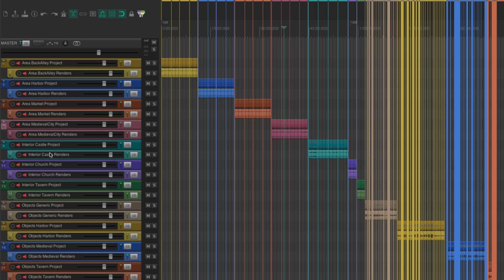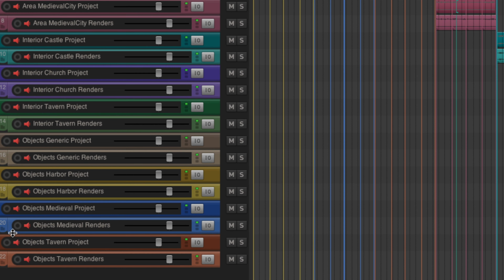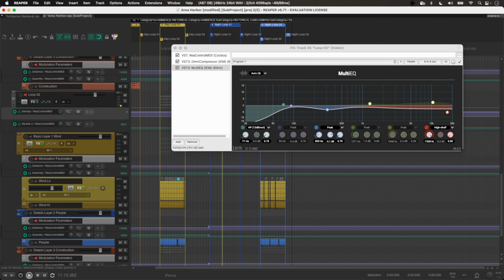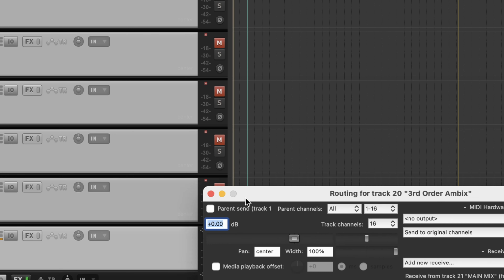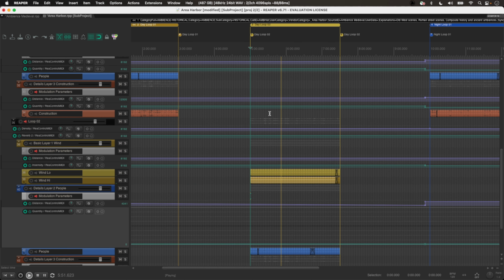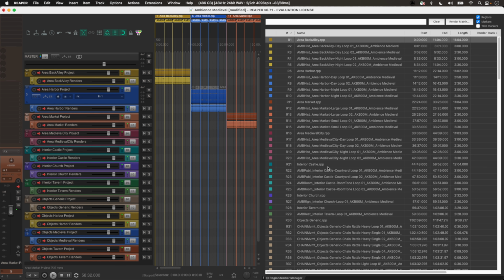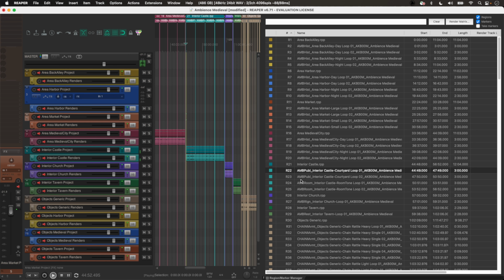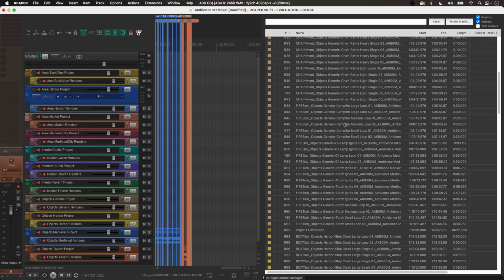Strata Collection Review: Ambience Medieval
In this video, Chase Steele gives us an overview of what is in the Strata Ambience Medieval collection.